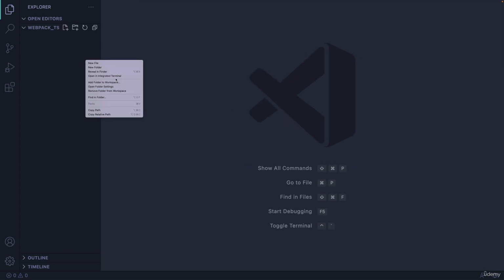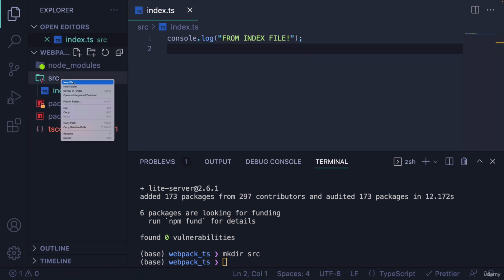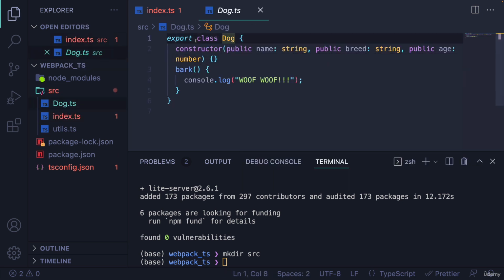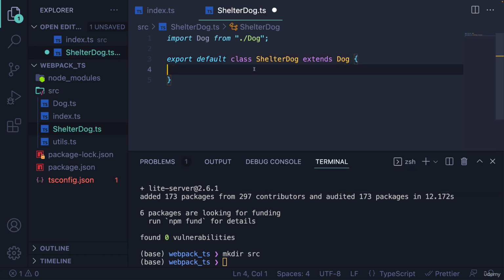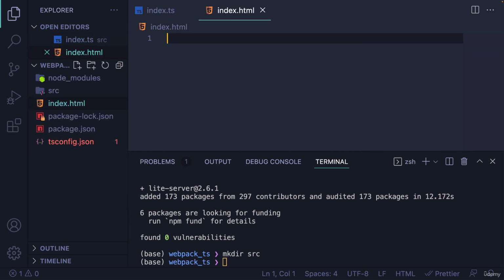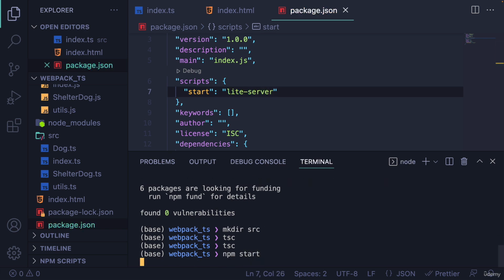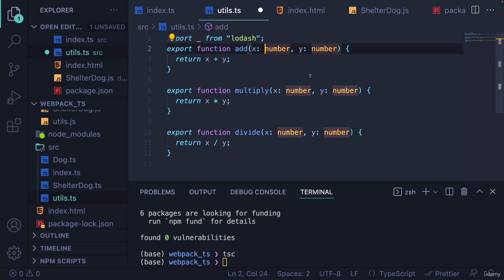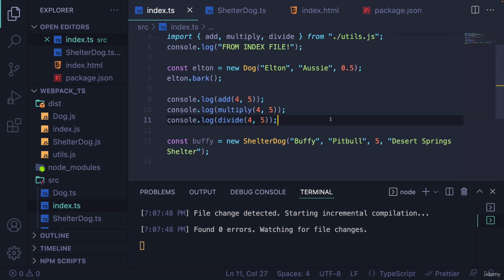18.2 Setting Up a Project